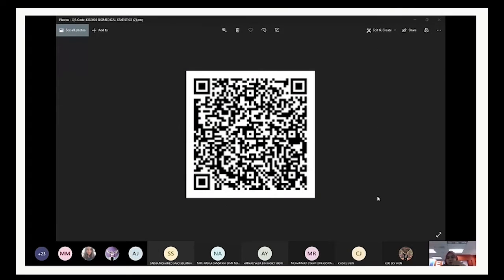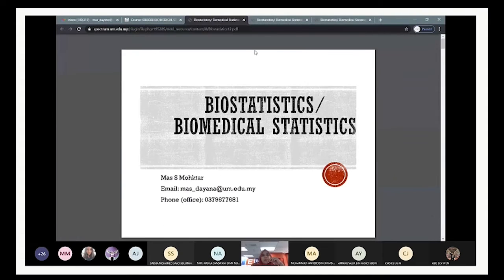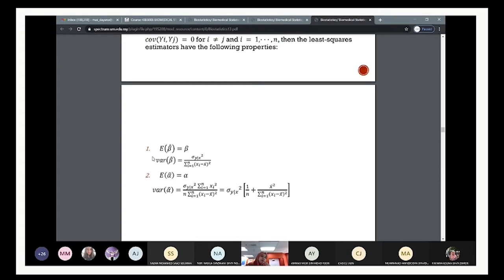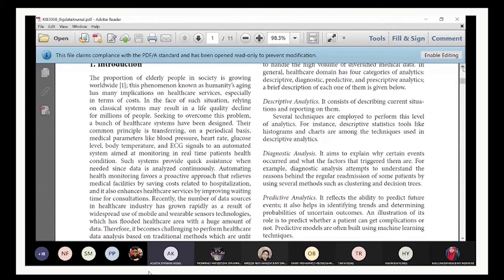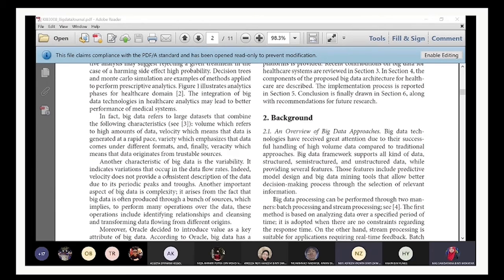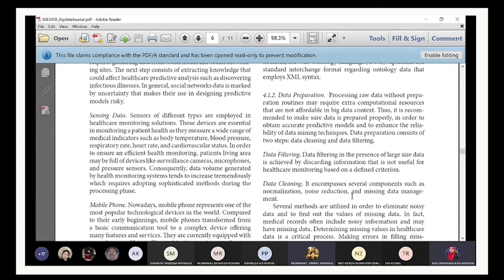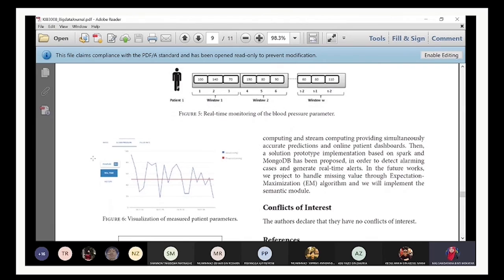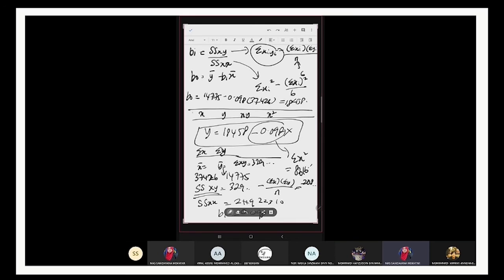KIB 3004 Biomedical Statistics (Correlation, Regression, BigData)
Timestamp:
0:05 Correlation
10:38 Regression
29:25 BigData
1:07:24 Tutorial
1:10:30 FINALS TIPS
Simplified version compiled from lectures on 22 Dec 2020, 8 Jan & 15 Jan 2021 for KIB 3004 Biomedical Statistics students.